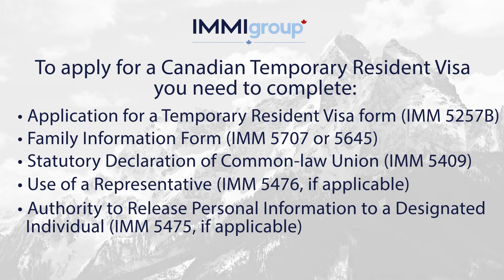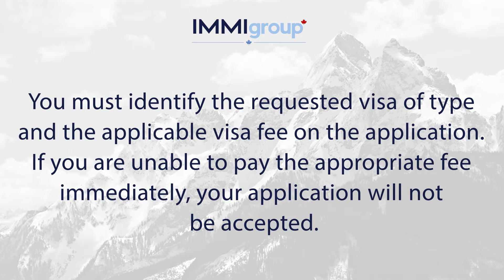What application forms do I need to complete to apply for a Canadian Temporary Resident Visa?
To apply for a Canadian Temporary Resident Visa you need to complete:
● Application for a Temporary Resident Visa form (IMM 5257B)
● Family Information Form (IMM 5707 or 5645)
● Statutory Declaration of Common-law Union (IMM 5409)
● Use of a Representative (IMM 5476, if applicable)
● Authority to Release Personal Information to a Designated Individual (IMM 5475, if applicable)
You must identify the requested visa of type and the applicable visa fee on the application. If you are unable to pay the appropriate fee immediately, your application will not be accepted